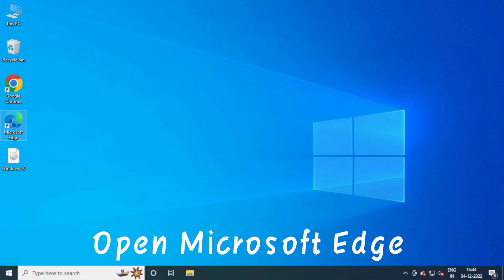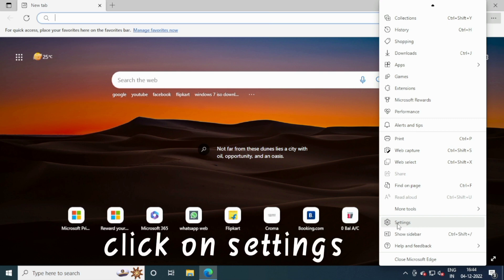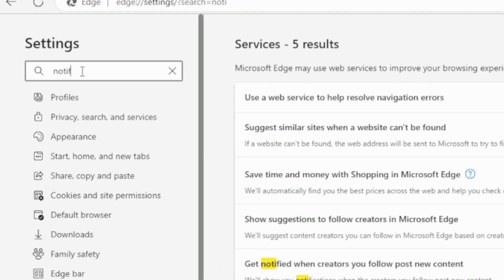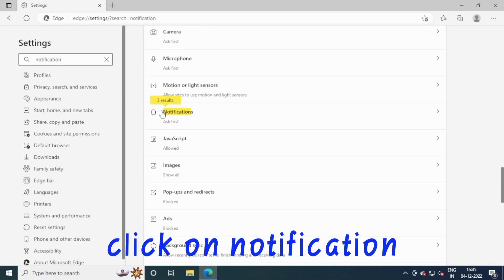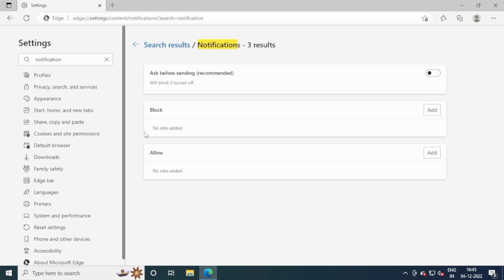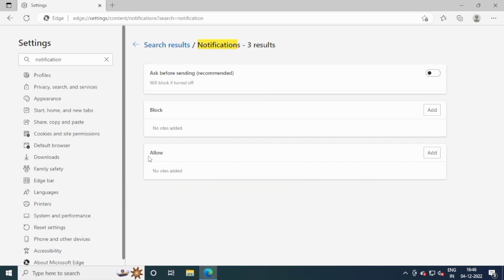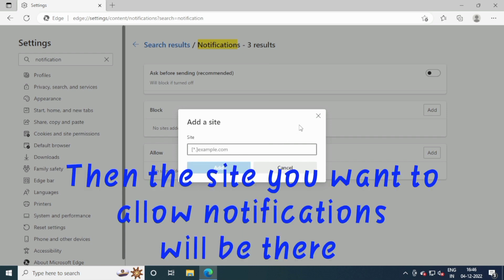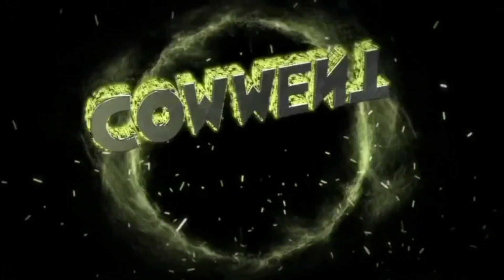How To Turn Off Microsoft Edge Notifications | Disable Microsoft Edge Notifications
In this video I will show how to turn off Microsoft Edge notifications

Raja Das
From:-
Kalyani,West Bengal